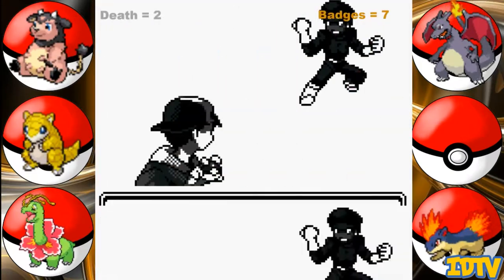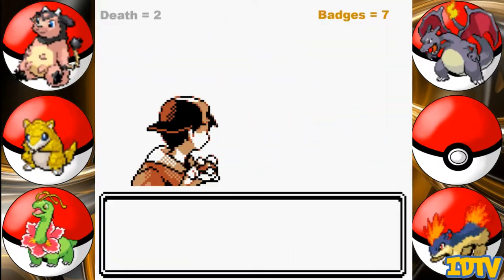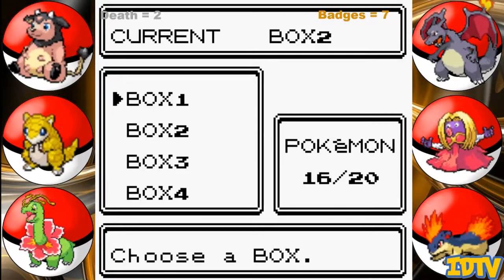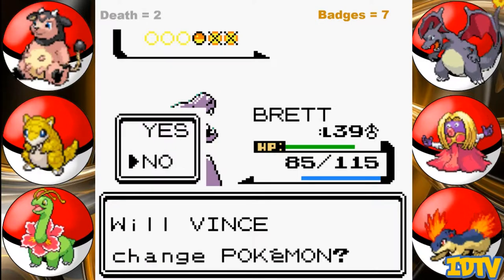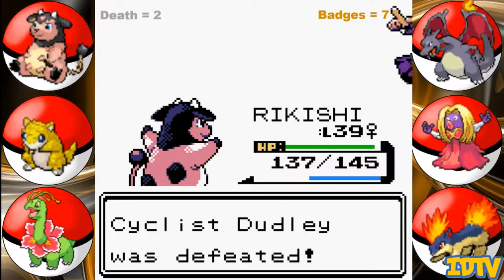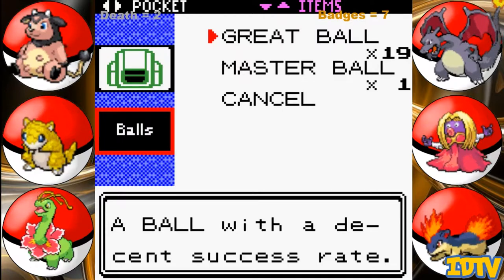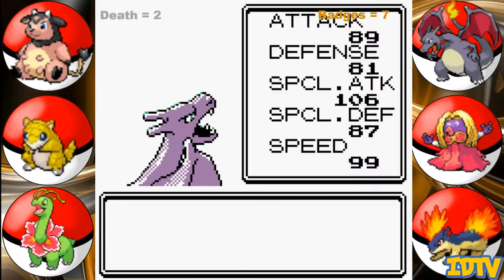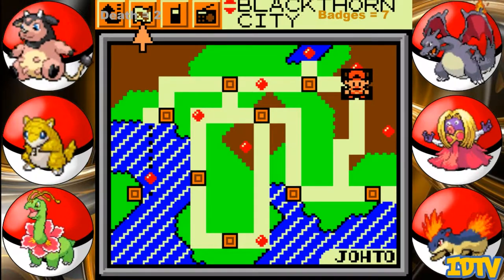Pokemon Gold Random Nuzlocke Challenge #20